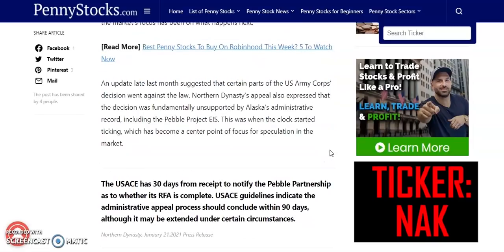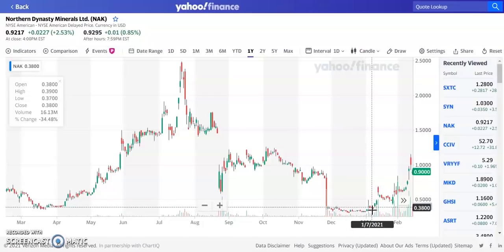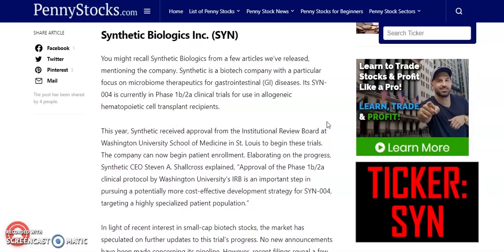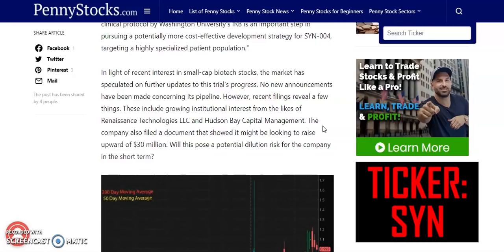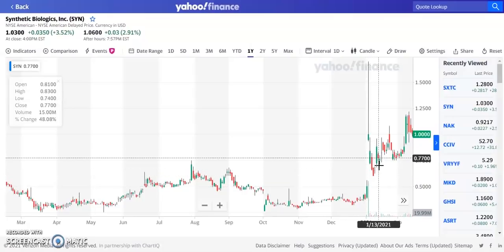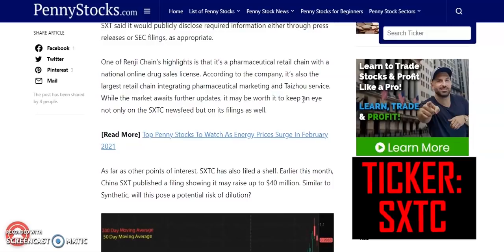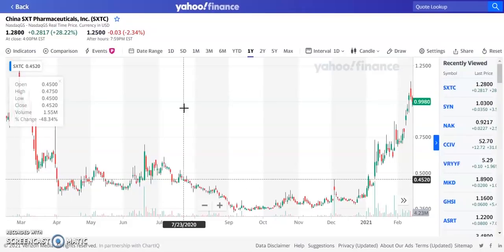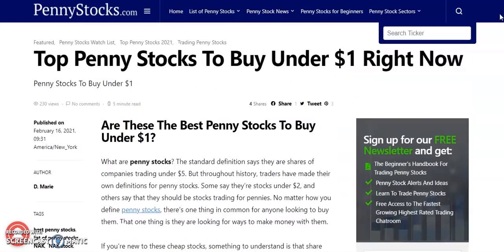3 Penny Stocks To Buy NOW?! | Under $1.00 | MASSIVE Upside Potential?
Today we talk about the 3 Top  Penny Stocks to buy now under $1.00! analyst picks massive upside potential .
hot penny stocks to buy now   February 2021, penny stocks now. Best Penny Stocks to buy now, Top Penny stocks to buy now, Trading on the stock market. e-commerce. Trading Under $1.00. Best Growth Stocks to BUY NOW! Penny Stocks to buy now, best Penny stocks to buy now MASSIVE Upside Potential! top analyst picks with massive potential

💥 Sign up for Webull Get 2 FREE Stocks !